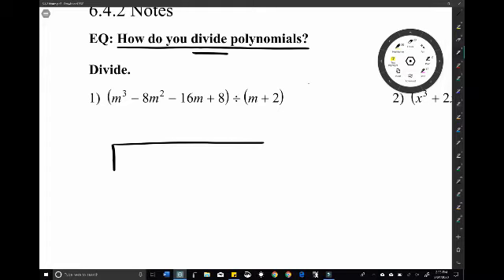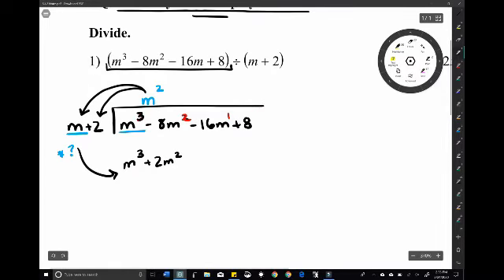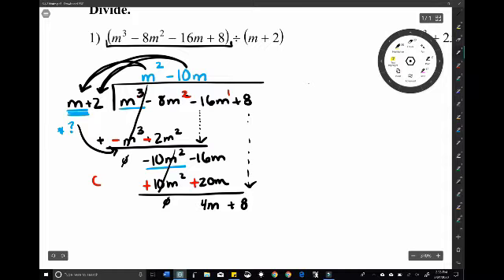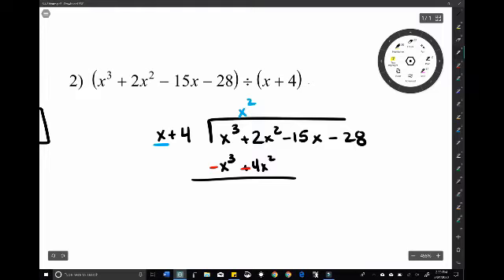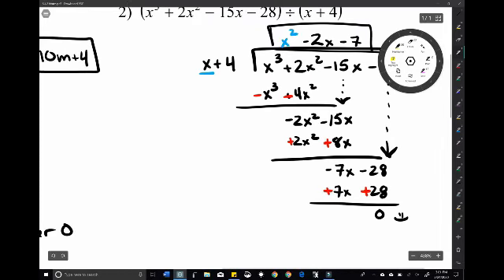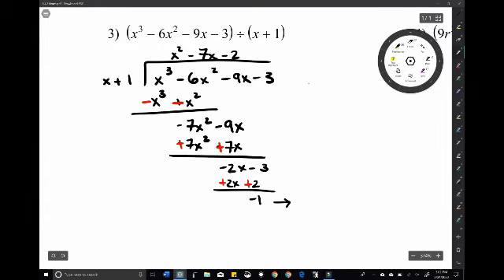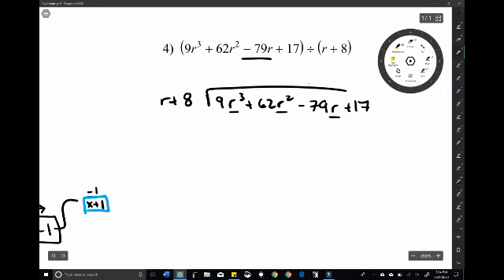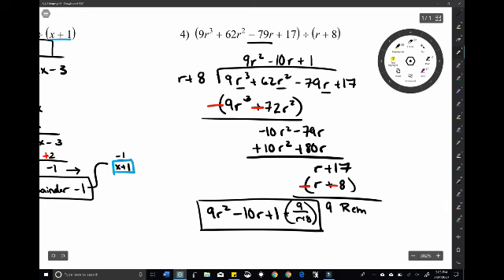6.4.2 Notes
Polynomial Division